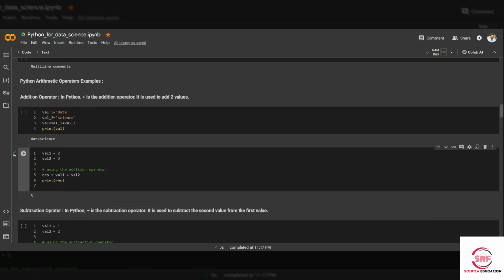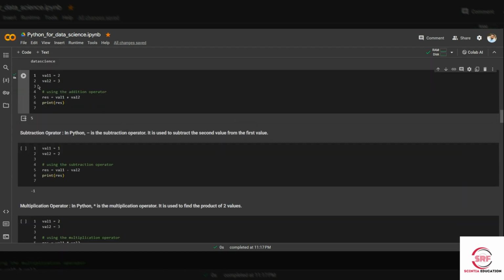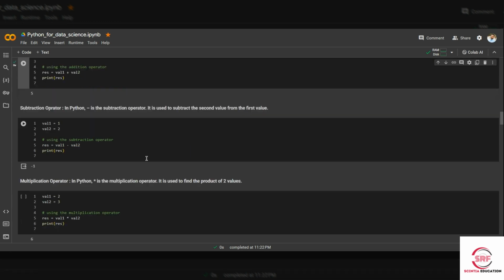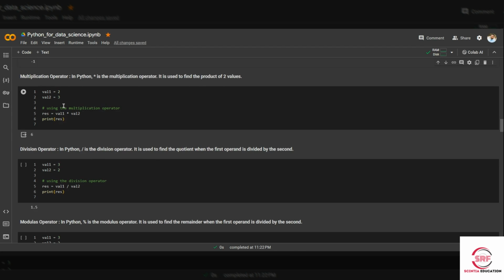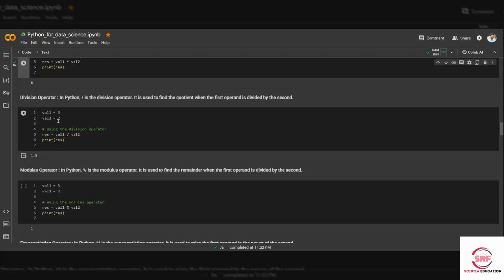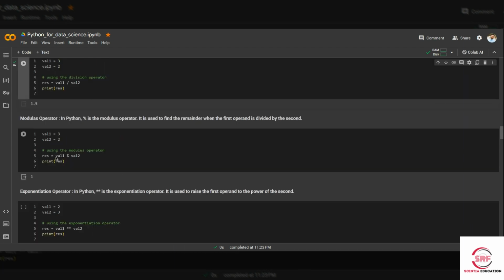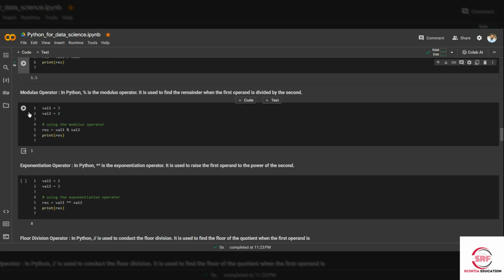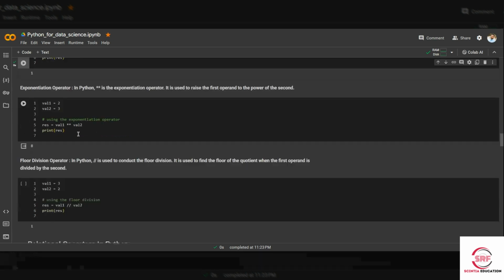4. "Python for Beginners": Arithmetic Operators in Python